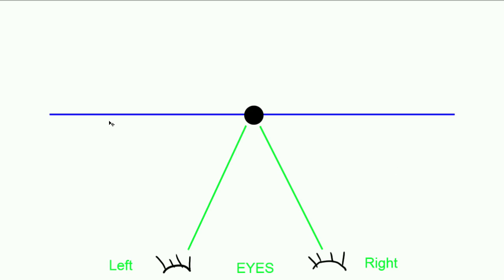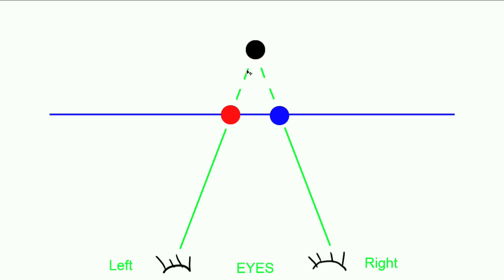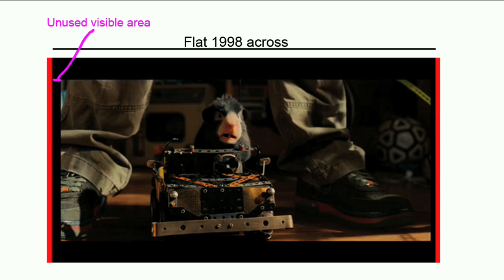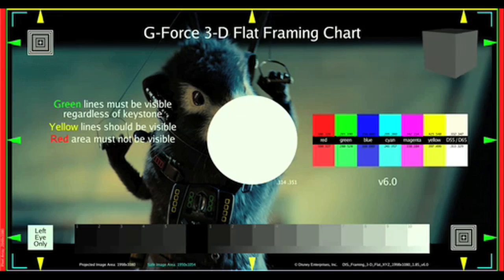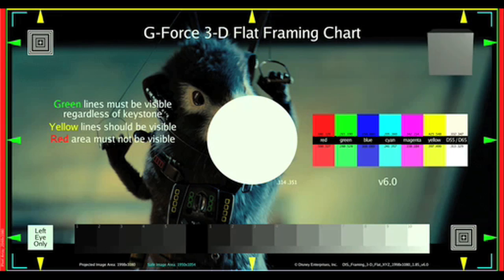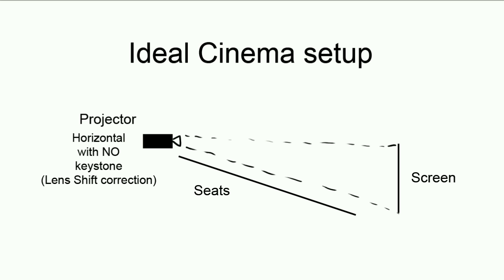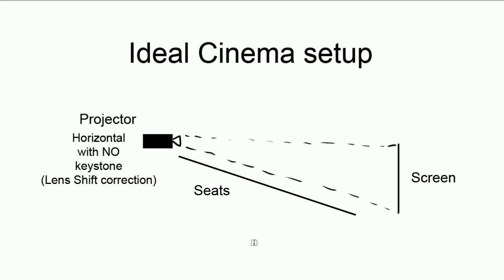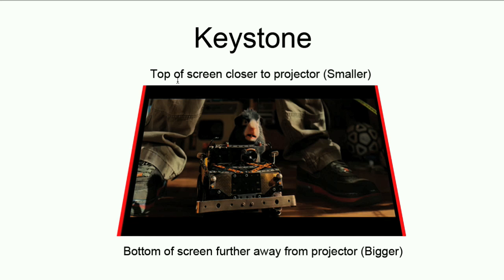3D Windows and Masking for 3D in Cinemas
In this video I describe a new 3D presentation method in which you do not mask out all the unused area.  This area is used to enhance the 3D effect. I then show the Video from Walt Disney which shows a new SCOPE on FLAT 3 effect.  Finally I describe a major problem with the use of this technique.